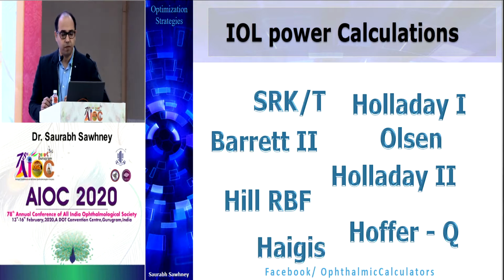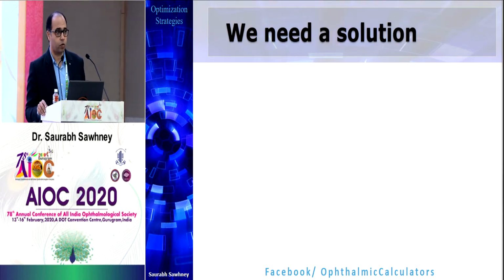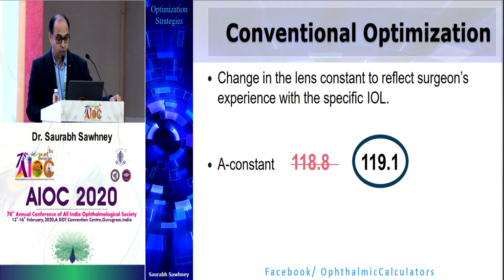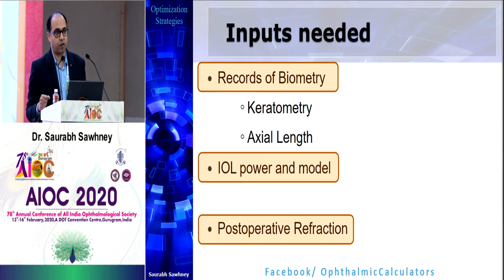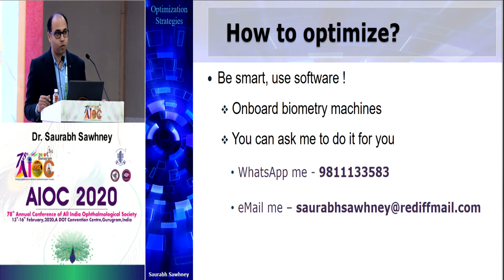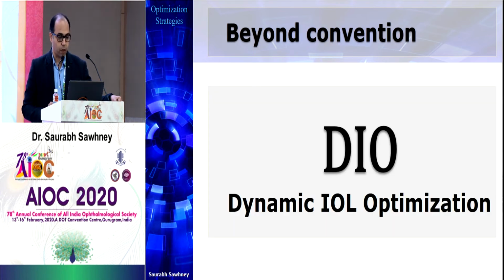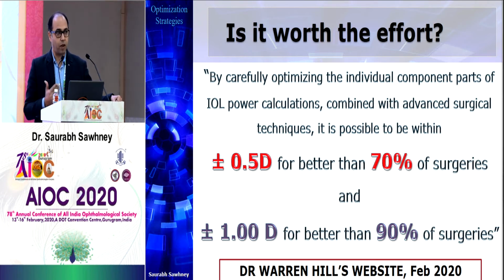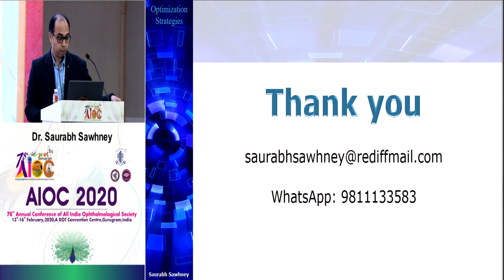AIOC2020 IC089 T2 Dr Saurabh Sawhney IOL Power Optimization